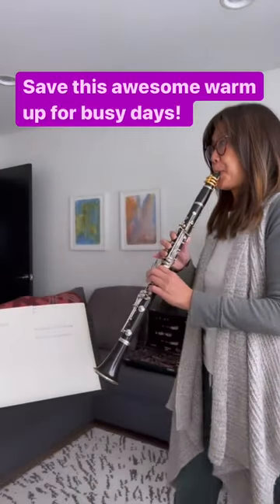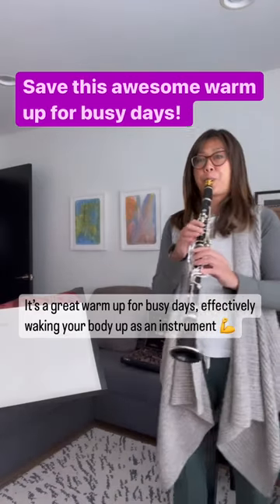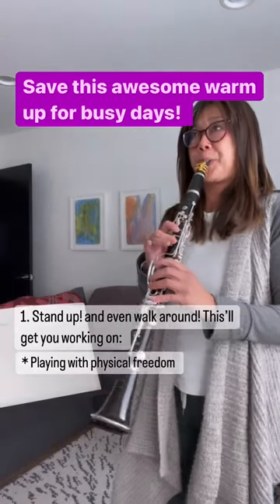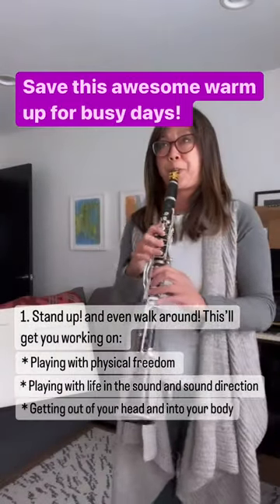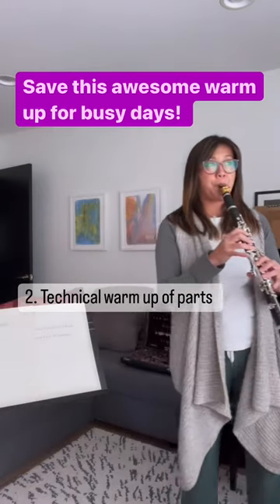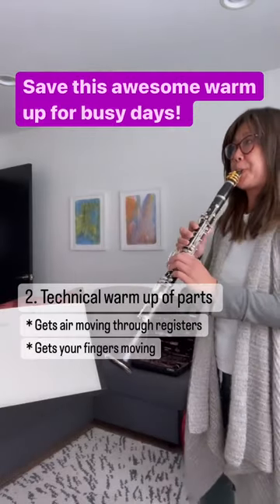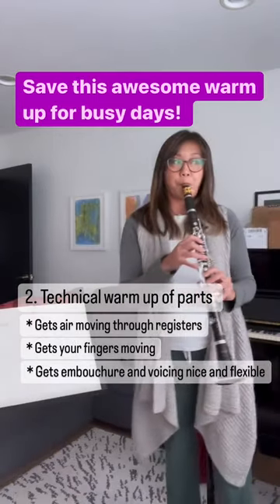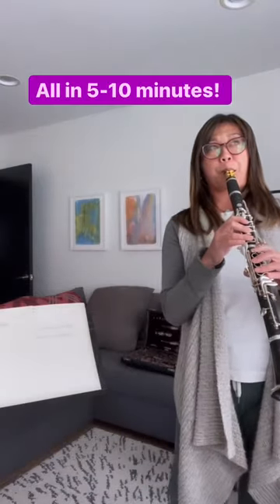Clarinet warm up for busy day!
Save for when you need an efficient warm up and all you have is 5-10 minutes!

First, stand up! As you go through the exercise, be at ease and free. Walk around if you like. Be aware of where you’re using power and where you can free unneeded tension.

Play 5 note scales ascending and descending, moving up chromatically through the registers of the clarinet. First slur then articulate.

In 5-10 minutes you’ll address posture and freedom of body, as well as a technical warm up of air, fingers, embouchure and tongue.